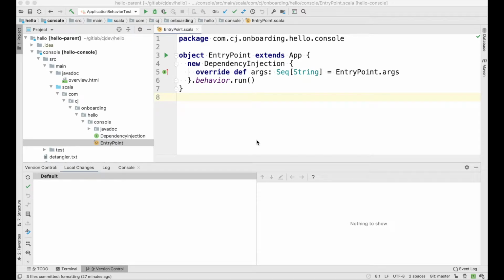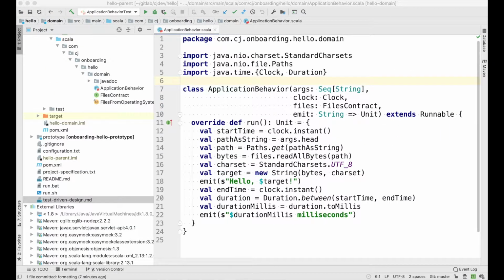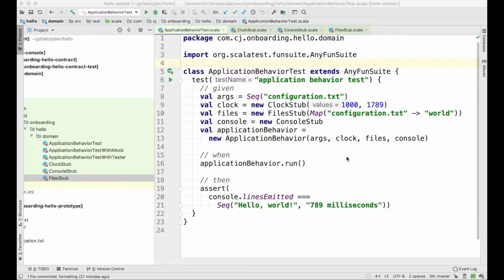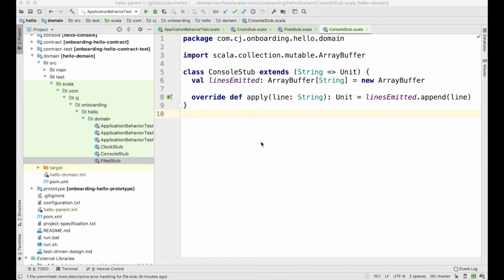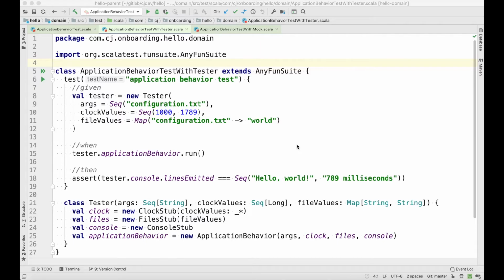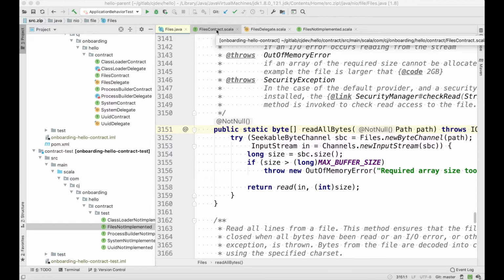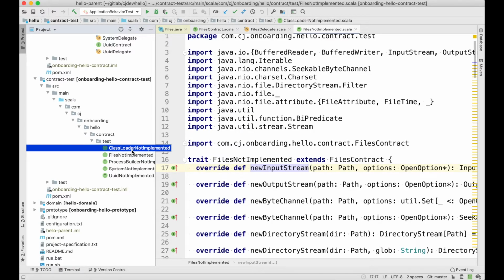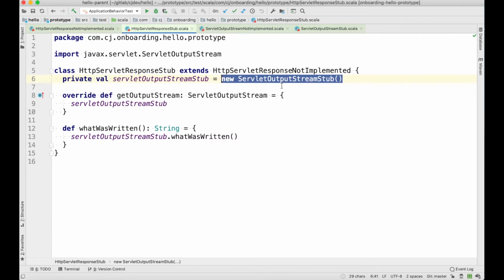enforcing maintainability with tests